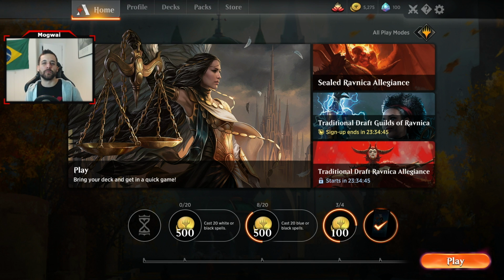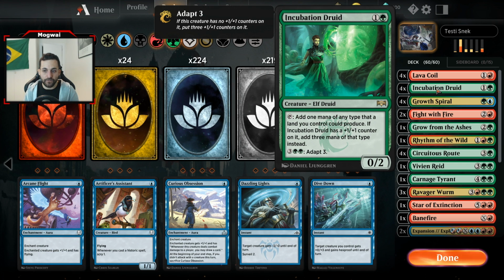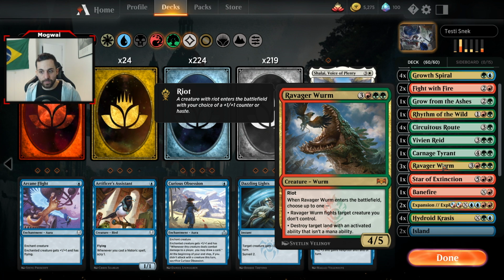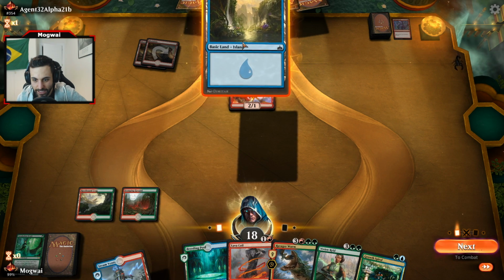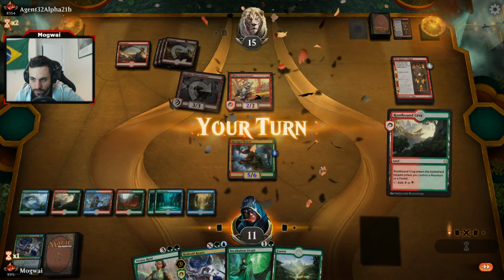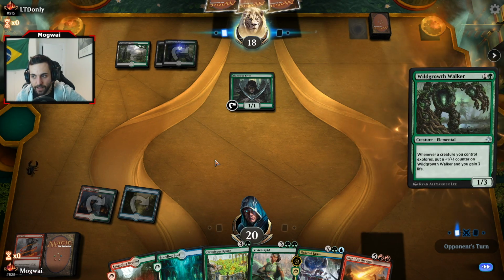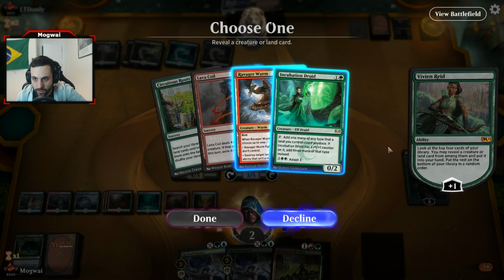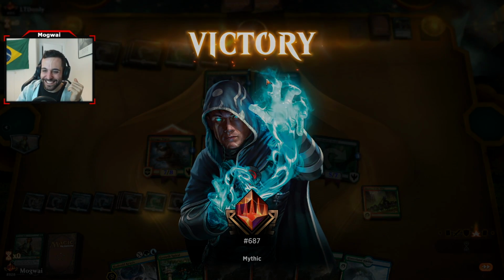Hydroid Krasis Temur Ramp | Ravnica Allegiance Standard Deck (MTG Arena)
That's one big snek.
Skip Deck Guide to Gameplay: 08:54